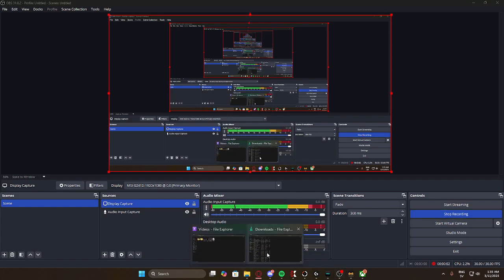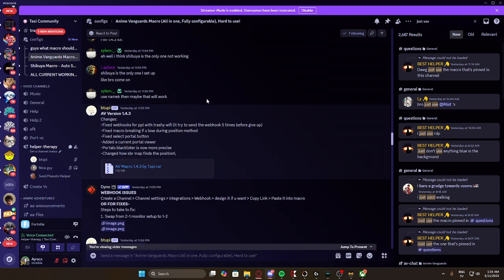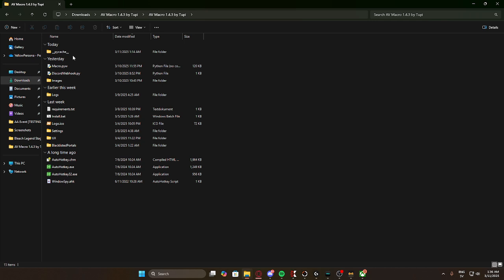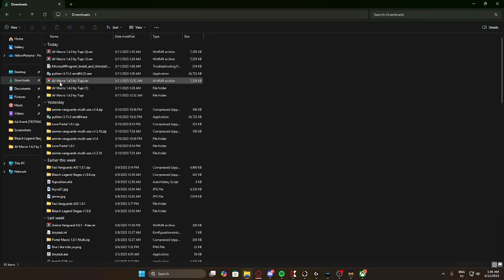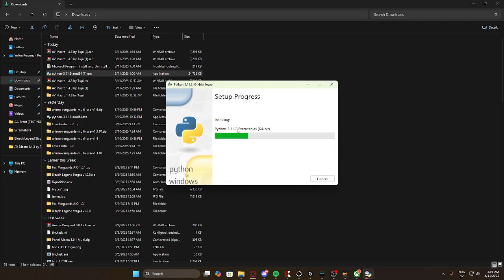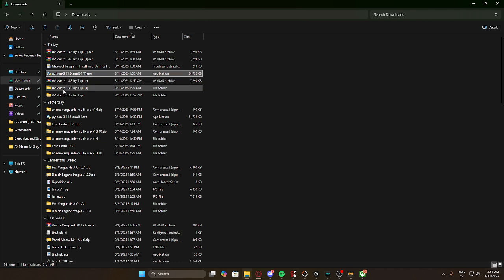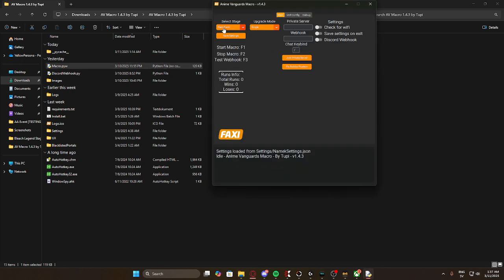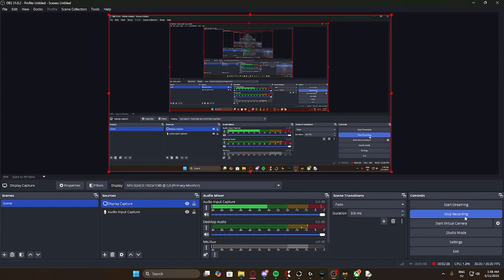How to setup tupi macro (100% WORKING) (FOR ANIME VANGUARDS)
Join faxi.gg for macros!